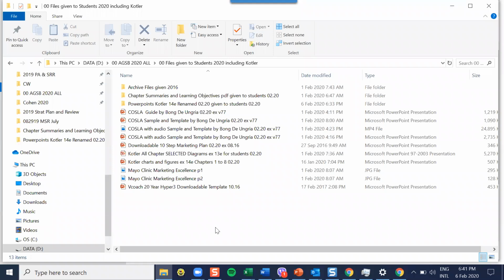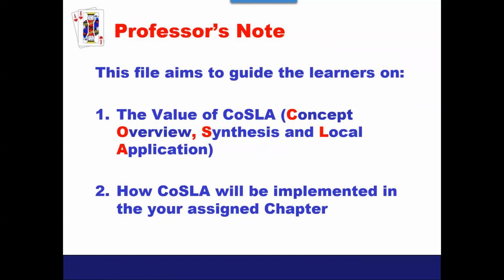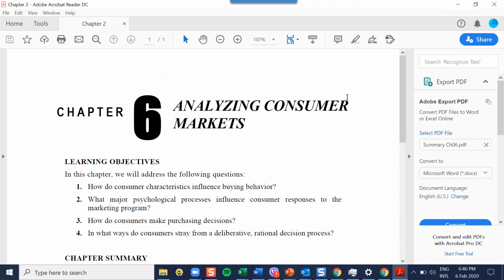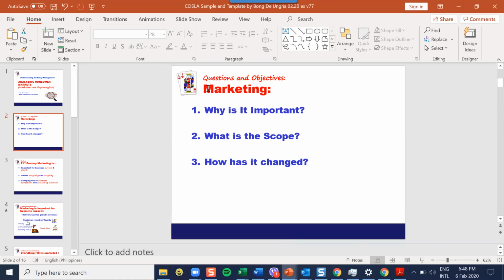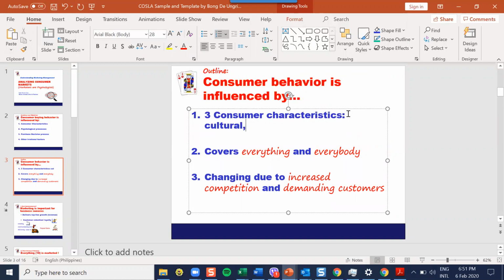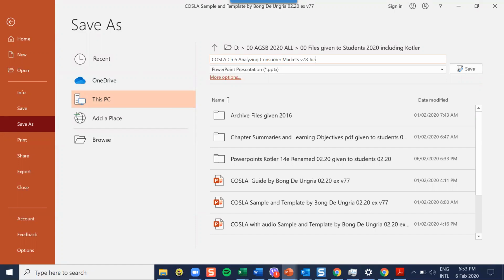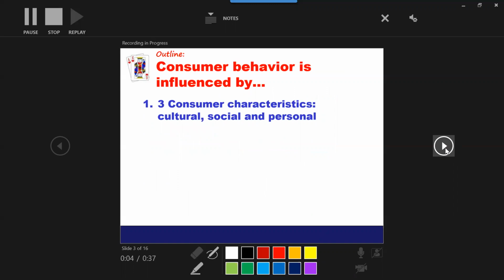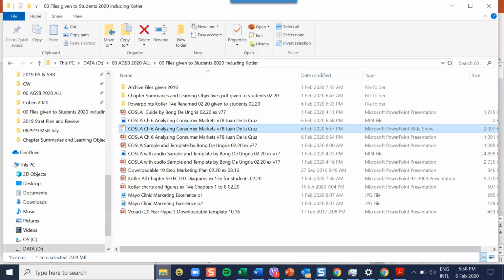Marketing Excellence using COSLA @ AGSB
COSLA Chapter Overview Synthesis and Local Application Guide by VCoach Bong De Ungria of the Ateneo Graduate School of Business